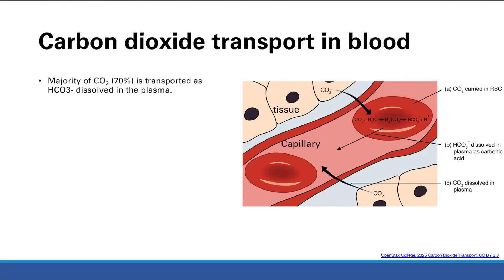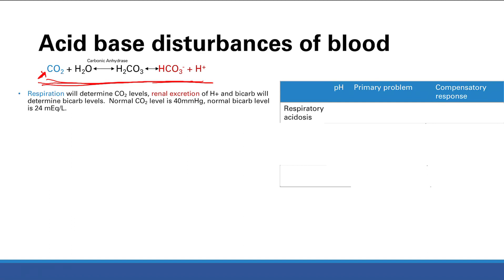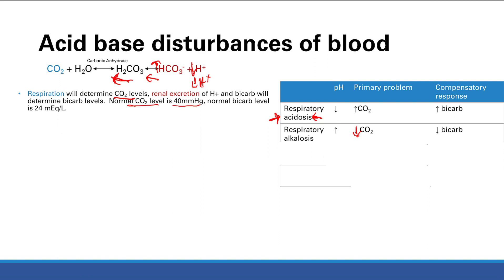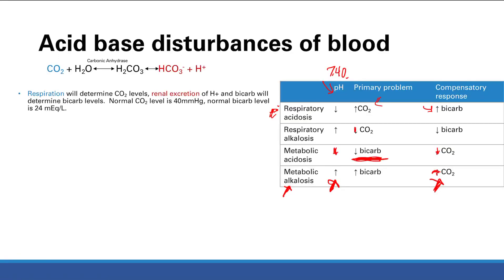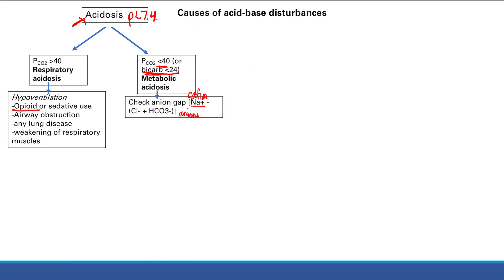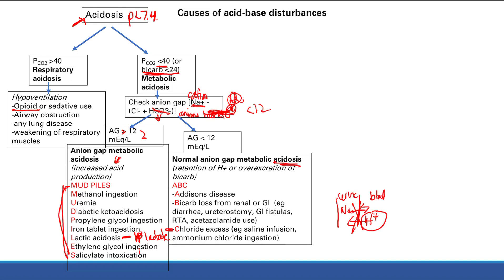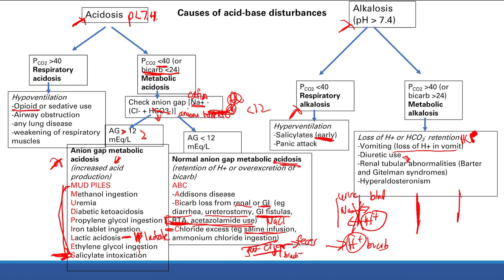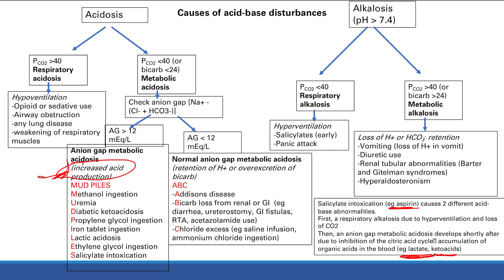Acid base disturbances | Pulmonary system | Step 1 Simplified